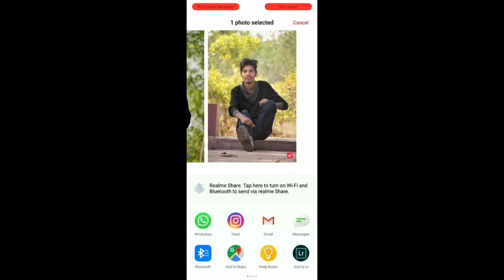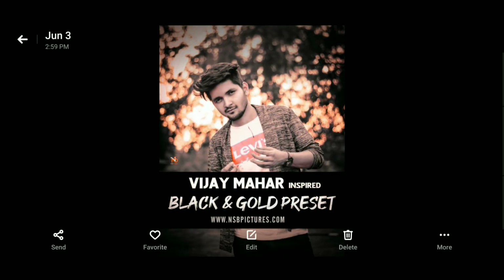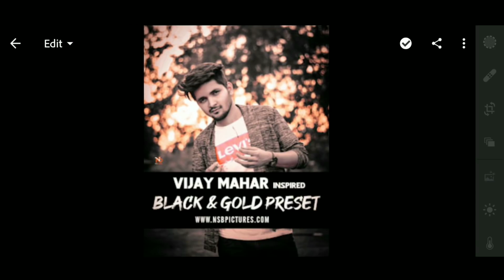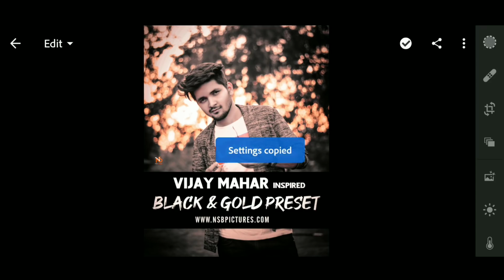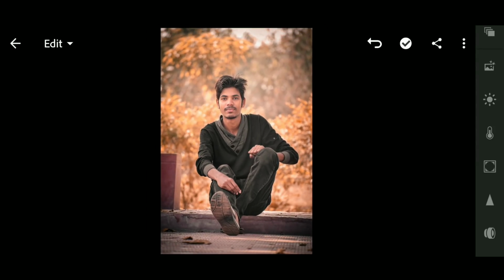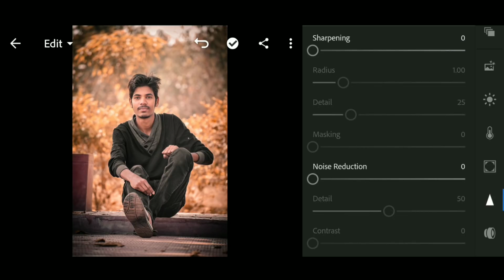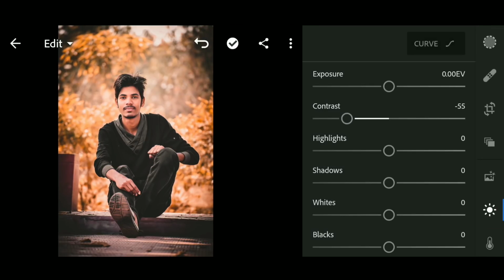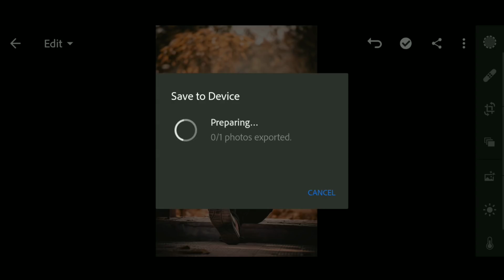Lightroom Black & Gold Effect || Lightroom Mobile Presets || AC EDITION 🔥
In todays video I'll show you how to create Black and Gold Effect in lighroom cc app. I gave a preset in this tutorial so that your work will be much faster. Also I have explained that how to use this preset in lighroom application and how to open the preset in lighroom app as well. At the end of this video I told how to add more details on the image and adjustment process of the way of you like.
My name is Anant and I am from West Bengal, India. I created this channel to teach all of you guys about photo editing and video editing in your mobile. I made this tutorials from basic to advance so that any beginners or professionals can understand it very easily. I wish that my content will helps you and guys please support my new channel if you like my contents.

I hope I brought a smile on your face. 😁